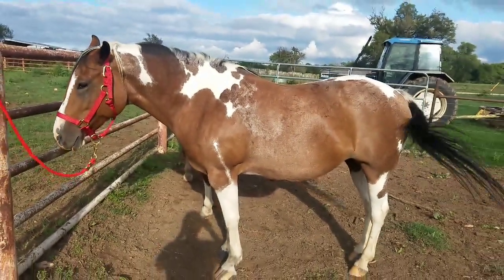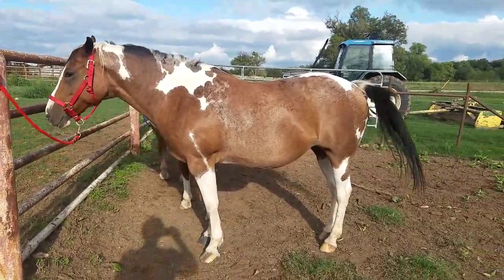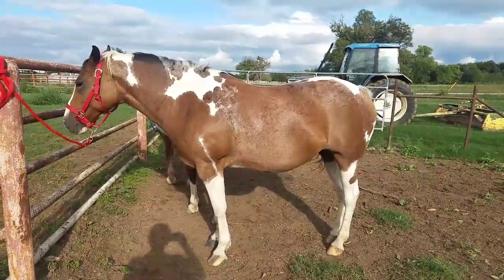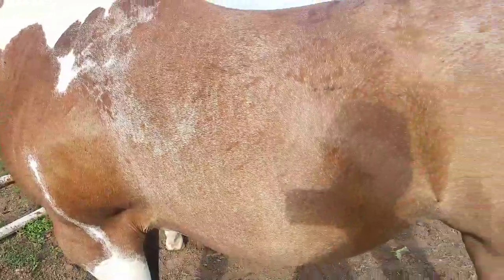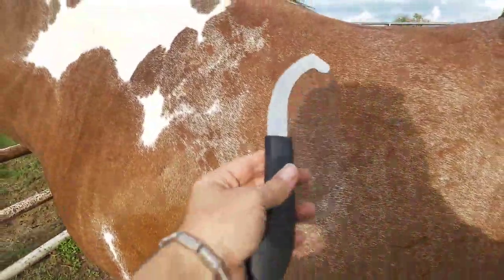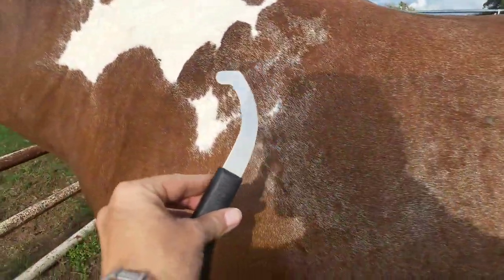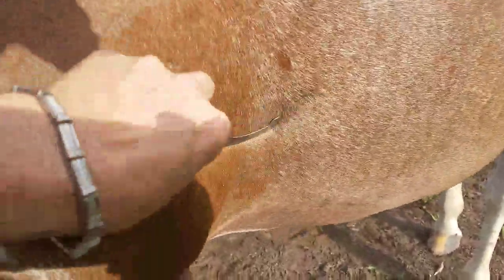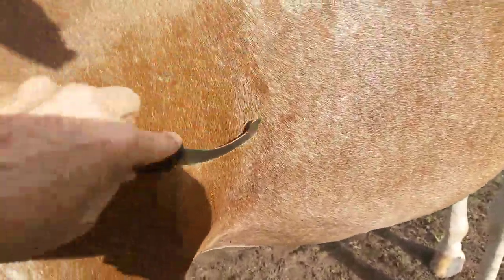What Bot Flies look like and how to deal with Bot fly eggs on your horse.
So ever see those little orange or yellow specks on your horse. Those are bot fly eggs and they are ingested by your horse and the larvae hatch inside your horse. Gross, I know, but here's how to deal with them.